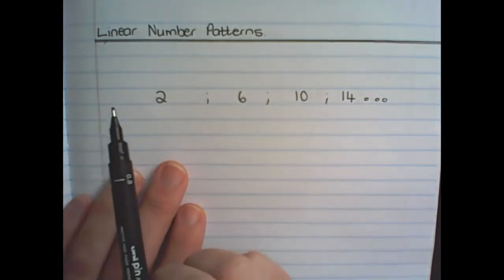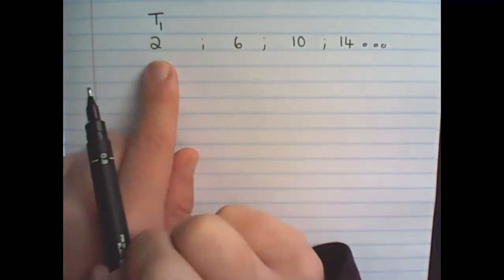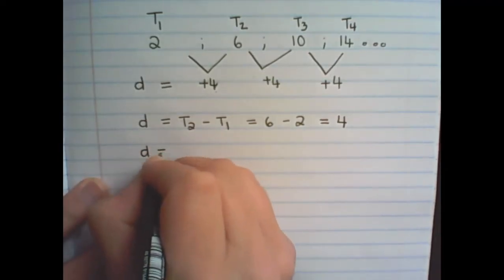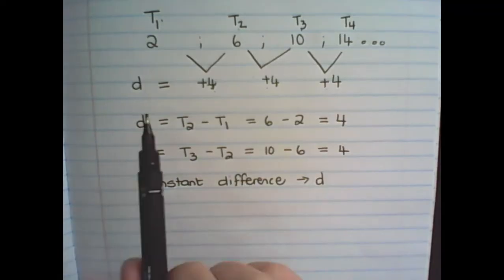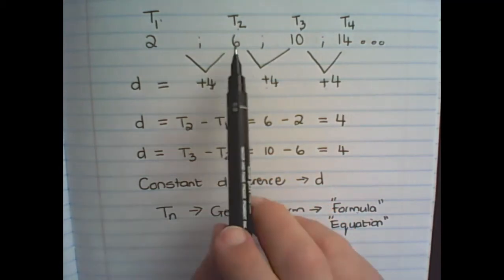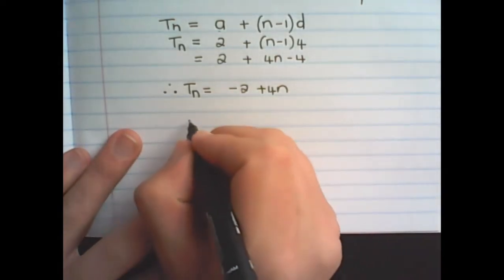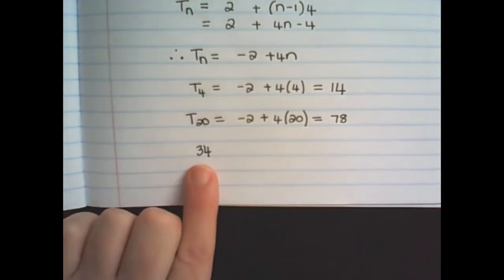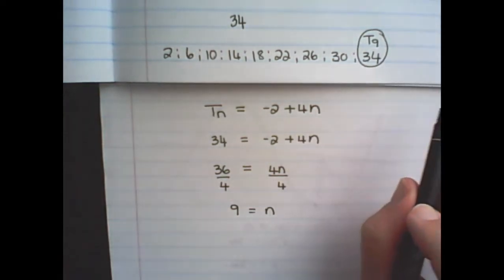Linear Number Patterns (Grade 10, 11 and 12 Math)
In this video we have examples on how to find linear number patterns, also known as arithmetic sequences. These are number patterns with a constant difference between terms.

We learn how to find the general term or formula for the pattern, the constant difference between terms and position of specific values within the pattern.
This video is ideal for students studying Grade 10, 11 and 12 Number patterns , also known as the arithmetic sequence.